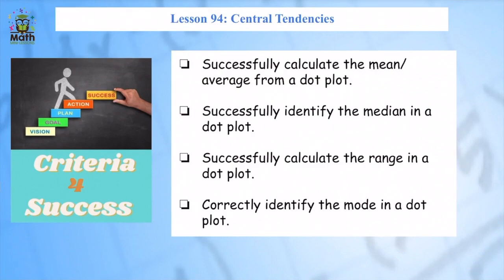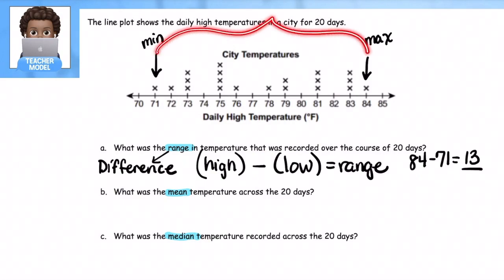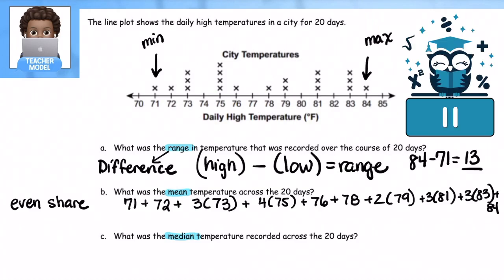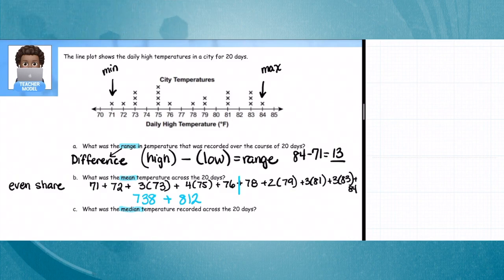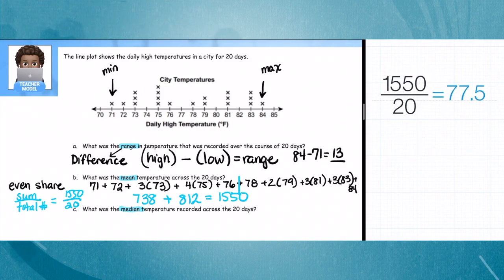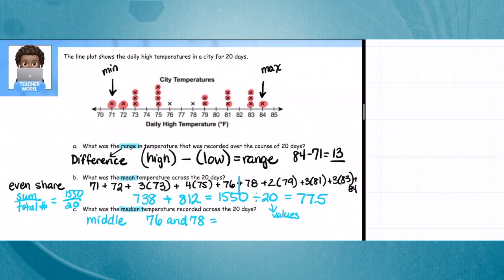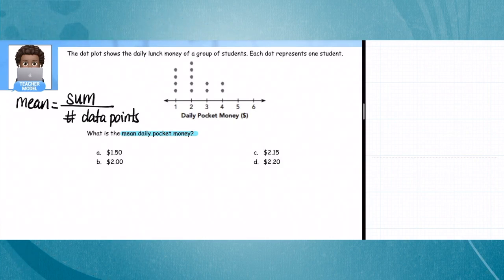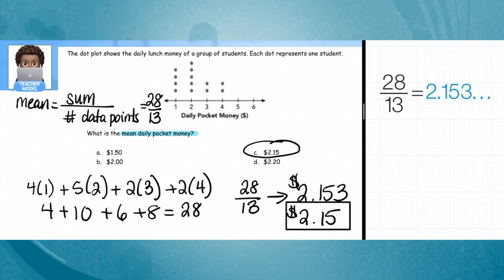How do we interpret dot plots to understand the typical response?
6th Grade, Lesson 94: Central Tendencies

You CAN interpret dot plots to find measures of central tendency (mean, median, mode and range).

1. Successfully calculate the mean/average from a dot plot.
2. Successfully identify the median in a dot plot.
3. Successfully calculate the range in a dot plot.
4. Correctly identify the mode in a dot plot.